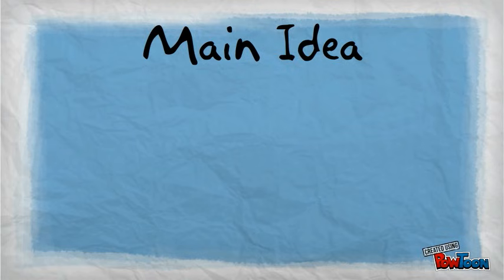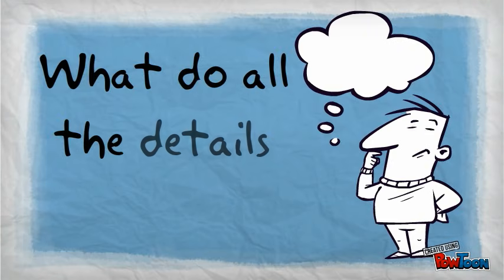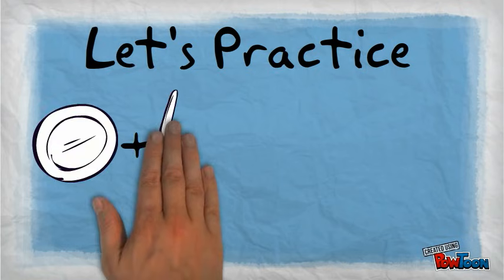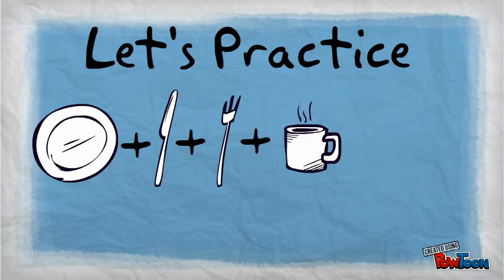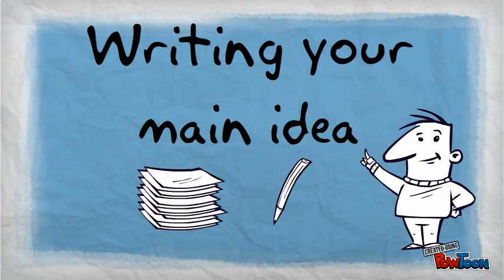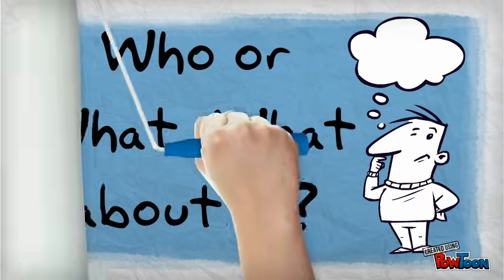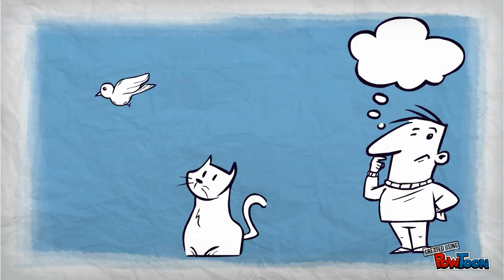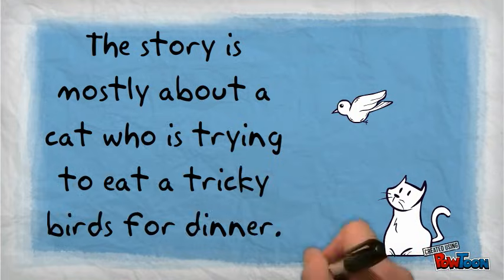Main Idea and Details